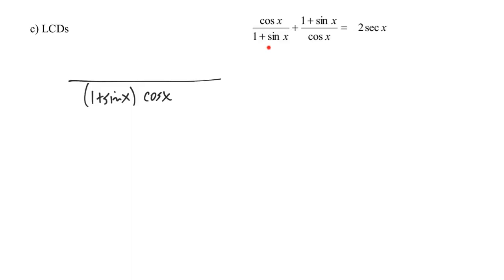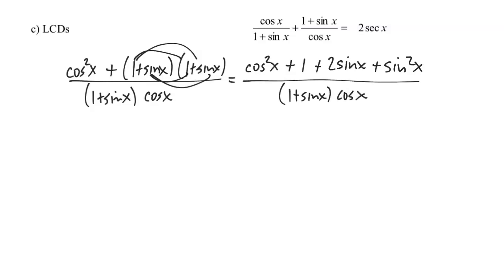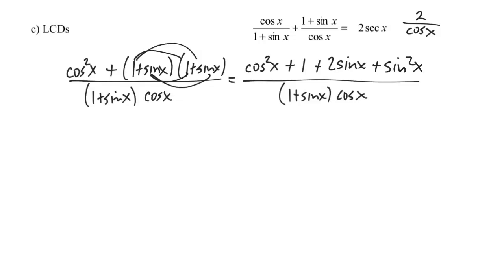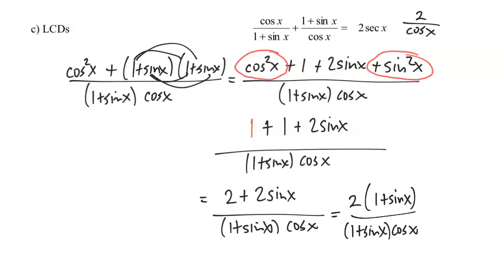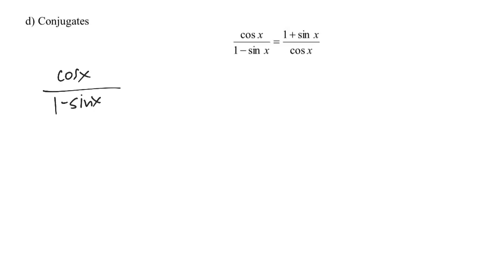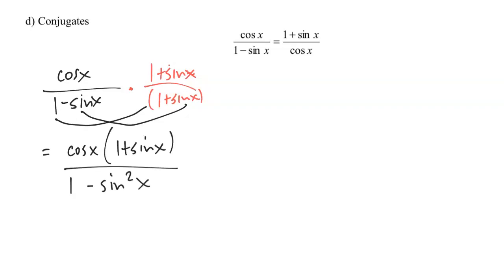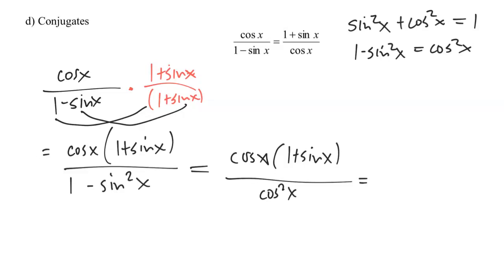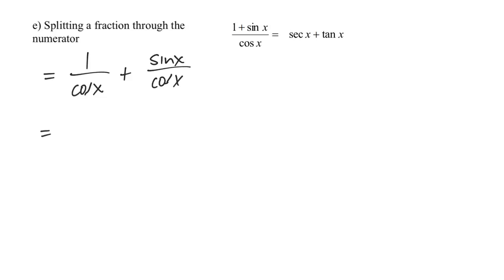Section 5.3 Notes - LCDs, Conjugates, and Splitting